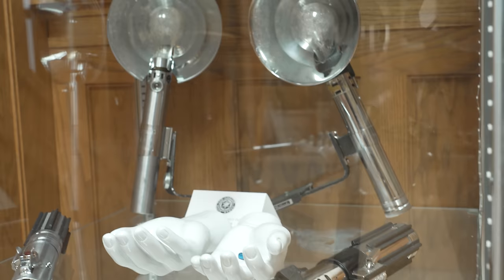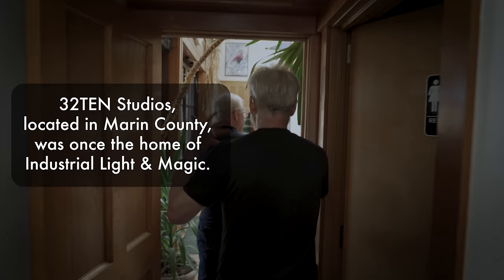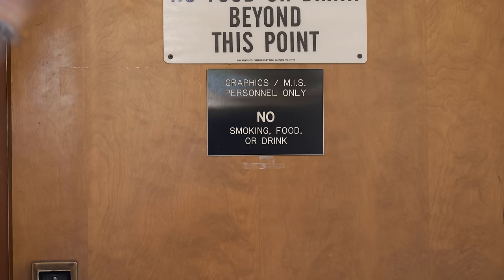LAST LOOK Inside the Former ILM Production Studio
Adam Savage gets a tour of the iconic 32Ten Studios before its permanent closure, courtesy of Academy Award-winning sound designer, film director, editor, screenwriter and voice actor Ben Burtt. The majority of the ‘80s and ‘90s blockbusters -- from Indiana Jones to Back to the Future to Star Wars --  passed through 32Ten Studios during their production, and ! It was even housing the original LucasFilm EditDroid, a revolutionary computerized analog non-linear editing system, which changed movie making forever. This studio is full of secrets and legacy ready to be discovered!

NOTE: This video was filmed before 32TEN Studios was closed permanently, and its contents auctioned off. More interviews conducted by Adam in this iconic building are forthcoming; more on the closure
The Making of Star Wars: Return of the Jedi